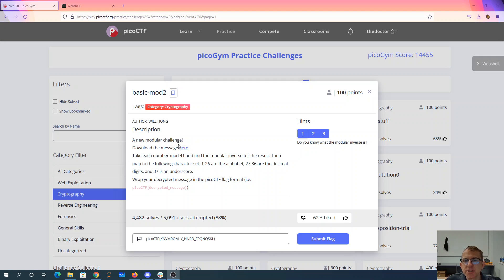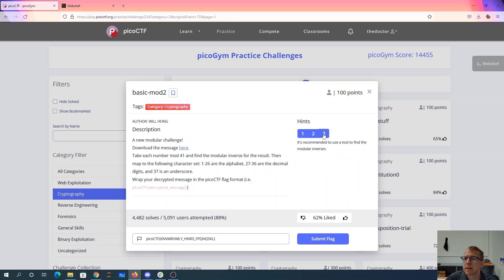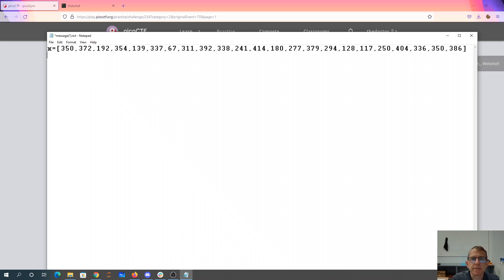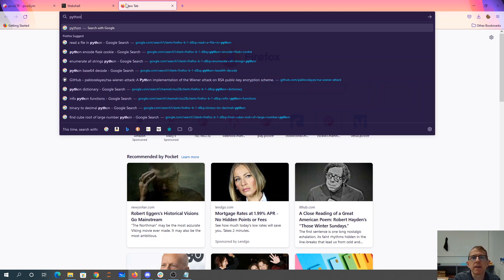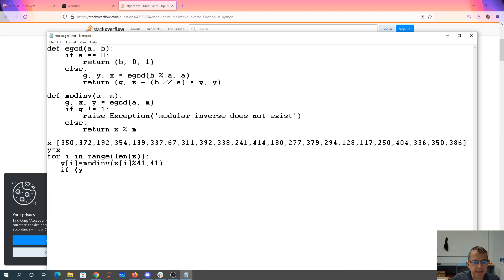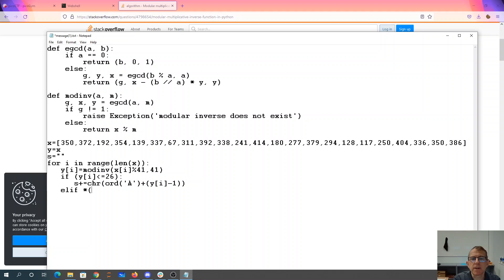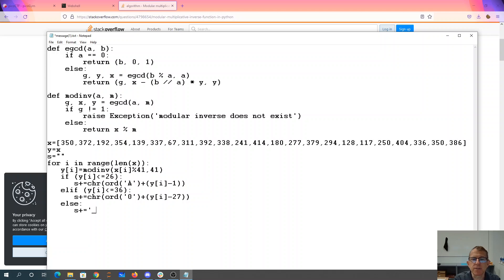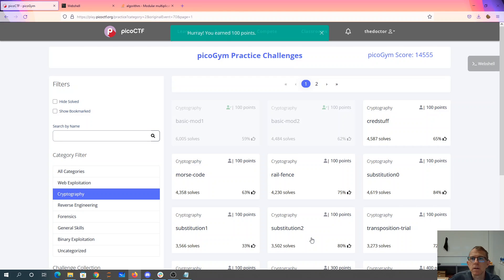pico2022 basic mod2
modular arithmetic, modular inverse, basic python programming